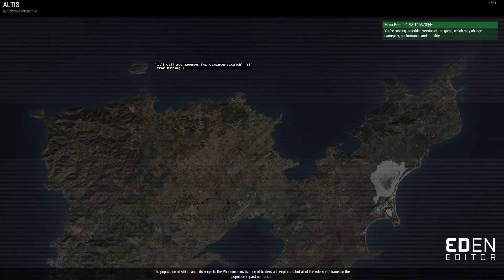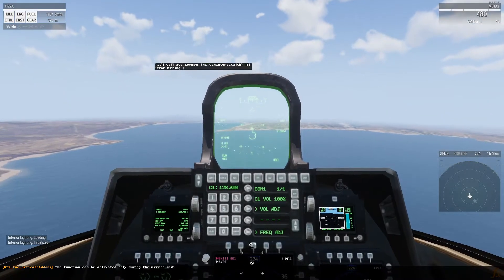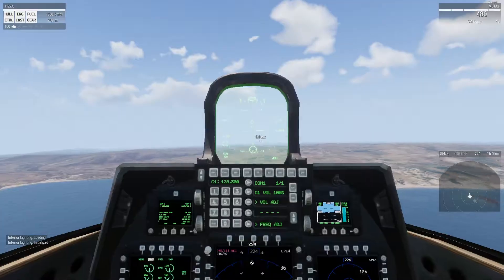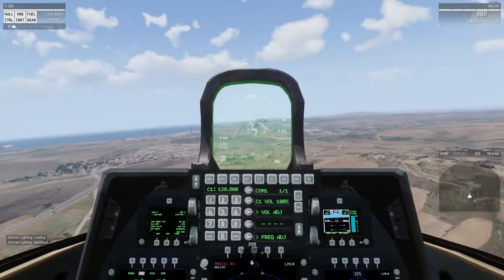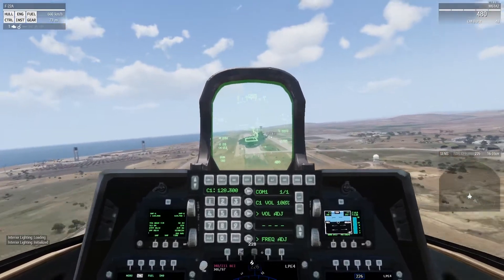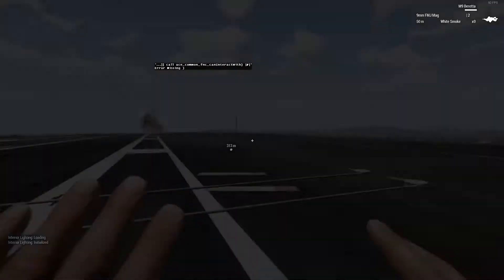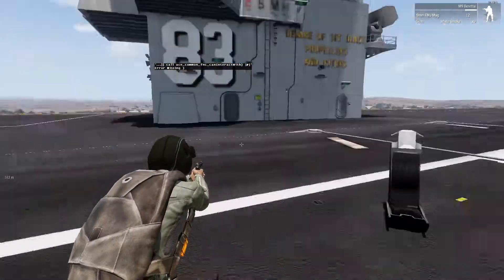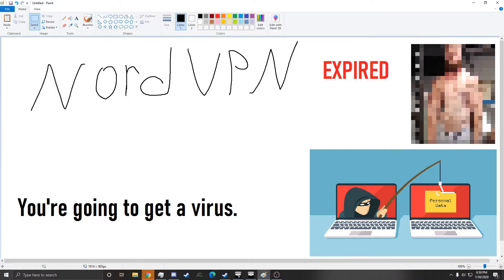How To land on an Aircraft Carrier (CORRECT WAY)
I lived